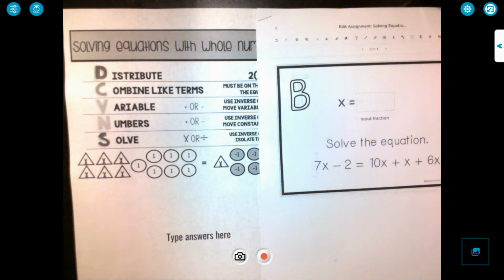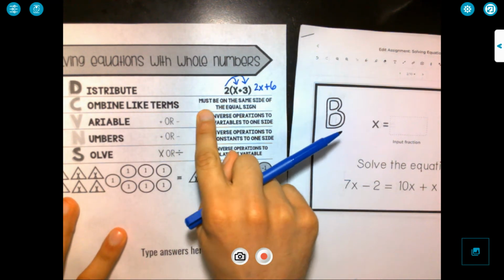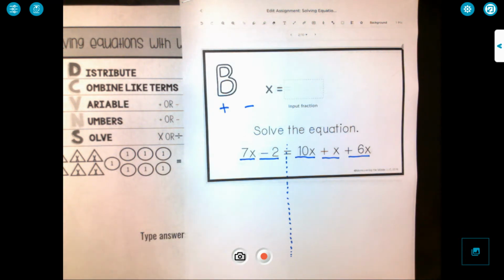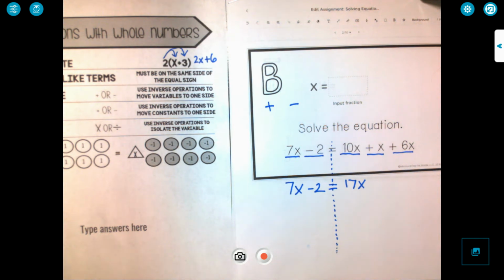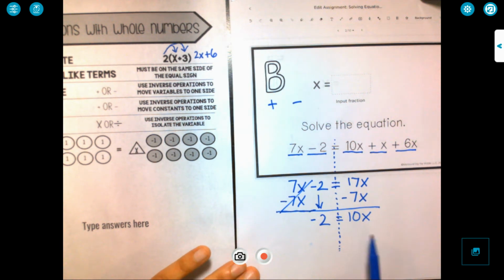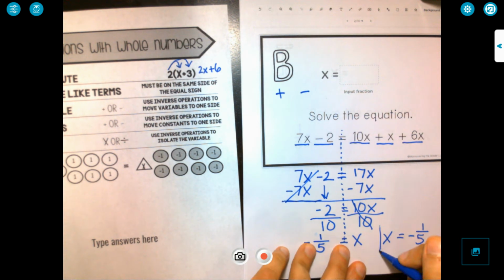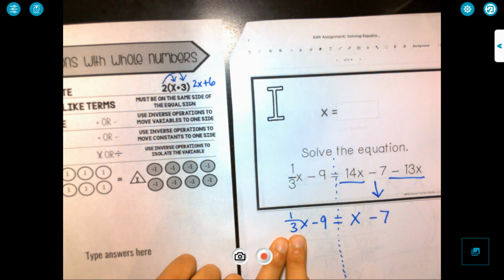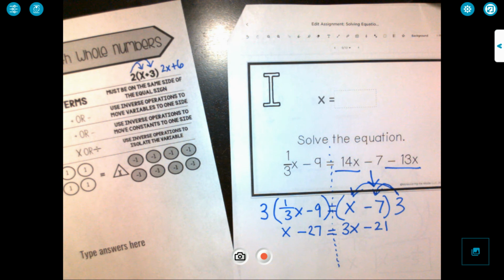Solving Equations Video Help